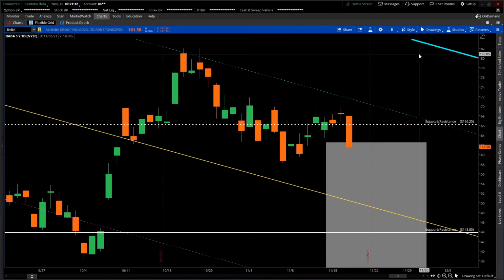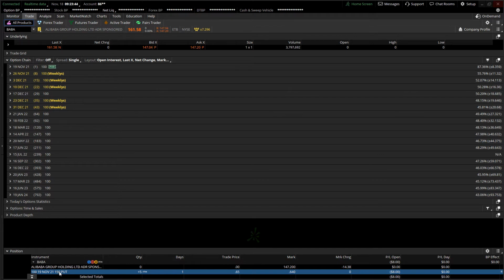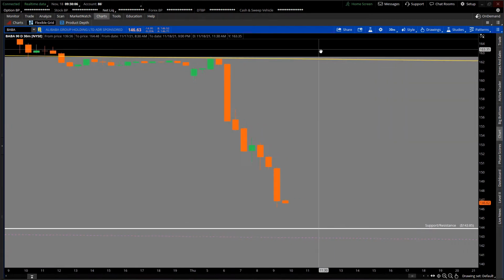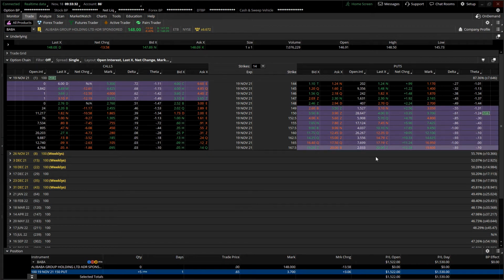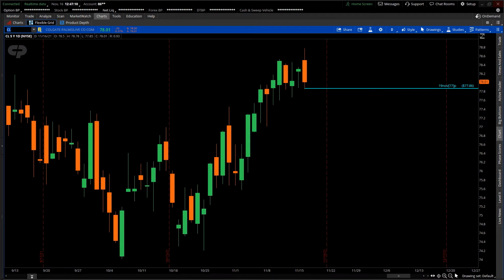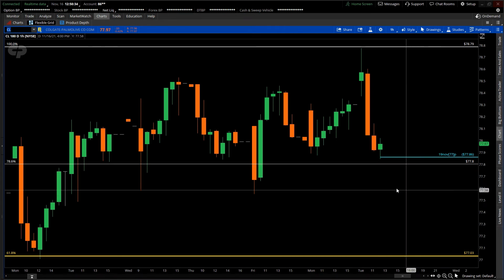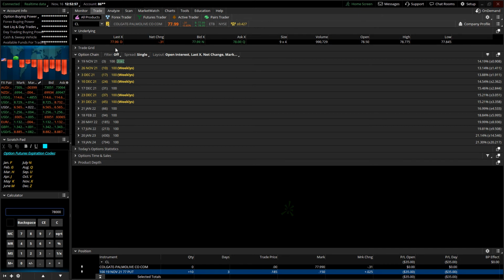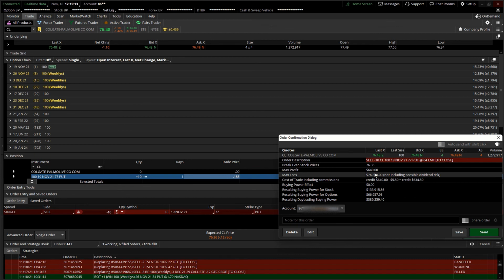Expiration Nov 19: Alibaba (BABA) & Clorox-Palmolive (CL) to $2k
Option trades leading into Expiration Friday, Nov. 19th.